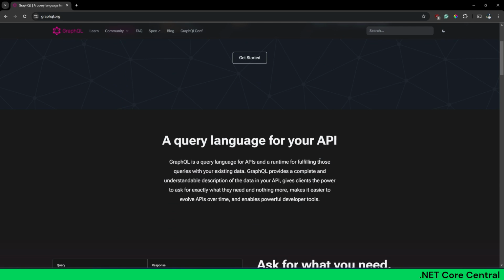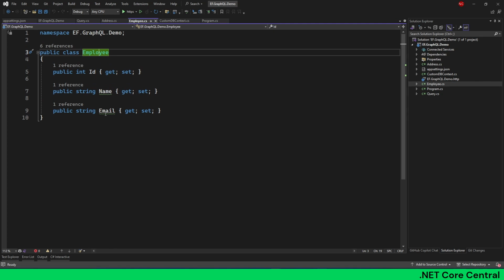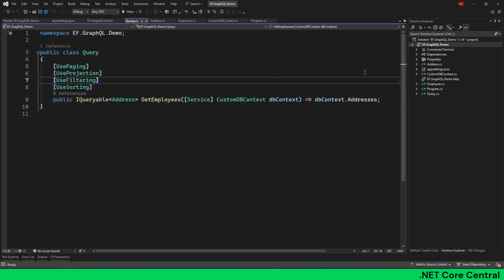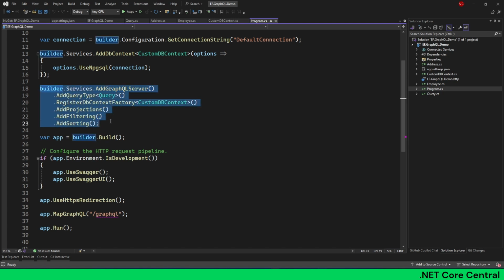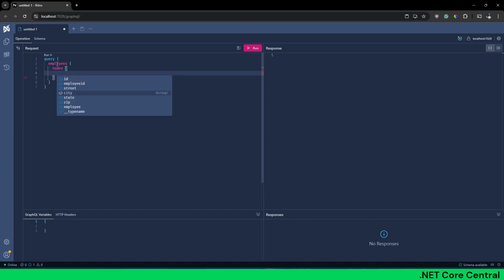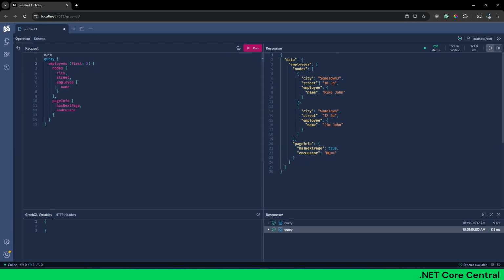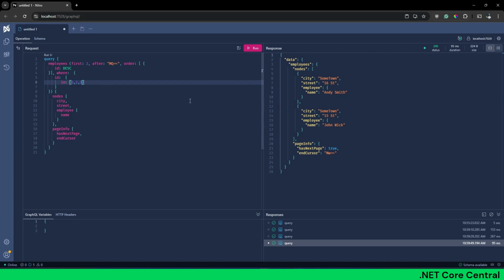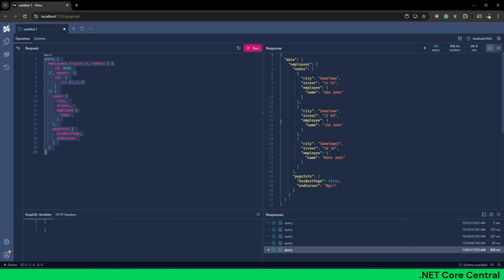GraphQL Simplified, using HotChocolate and EntityFramework Core